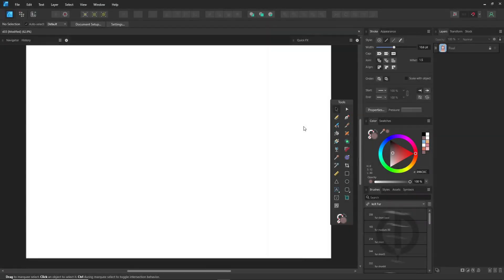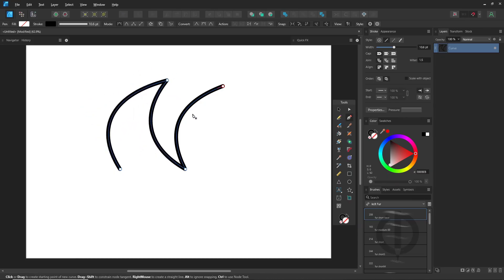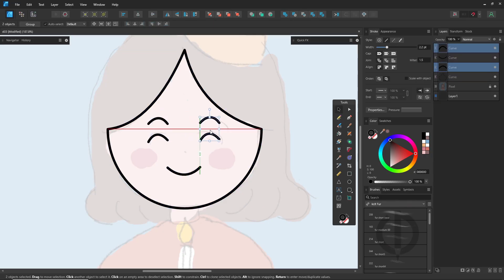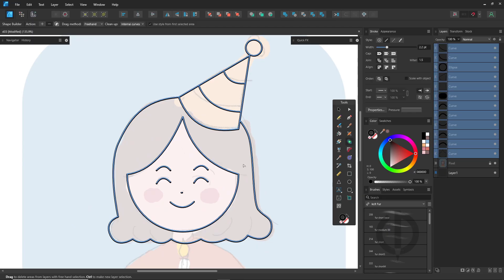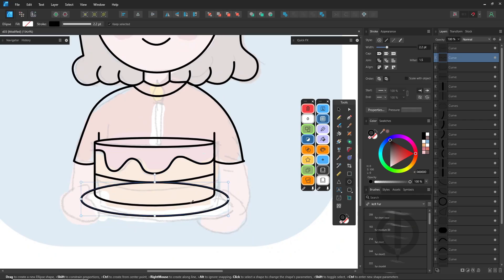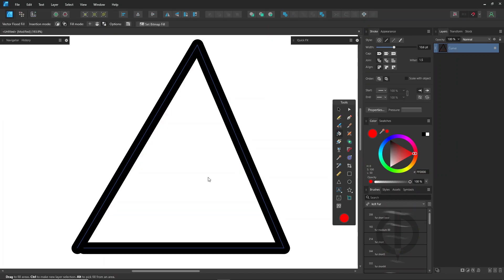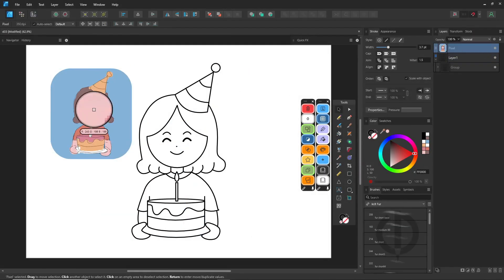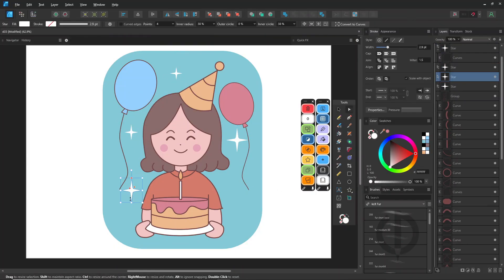Affinity Designer For Beginners : The Pen Tool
V0lume 2 is here! Let's dive into the Pen Tool in Affinity Designer-- perfect for beginners and super useful even if you're just using the mouse. Packed with simple tips to help you draw, color, and get clean Vector results fast. Hope you enjoy and like it.